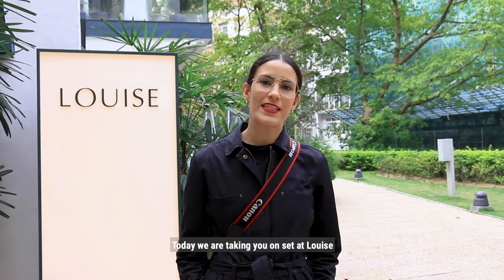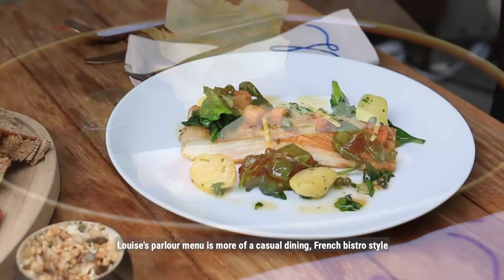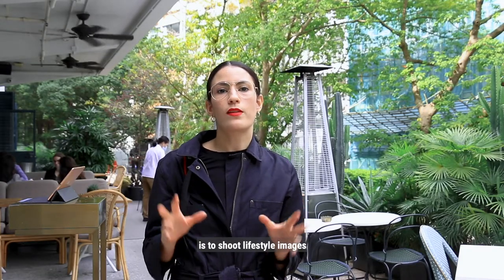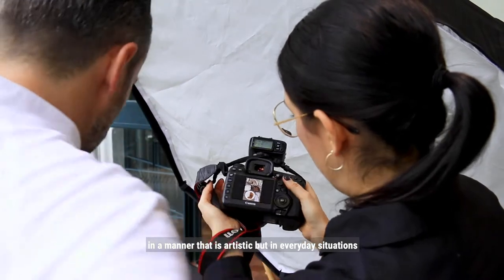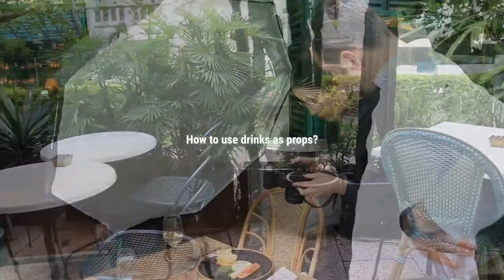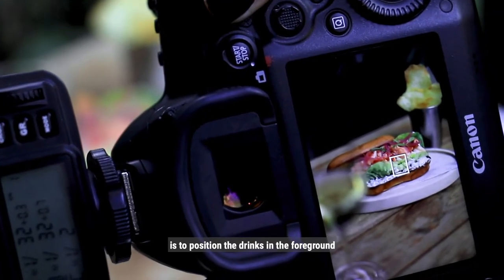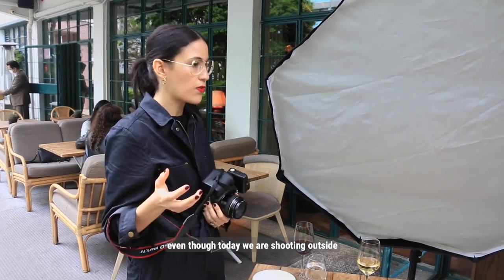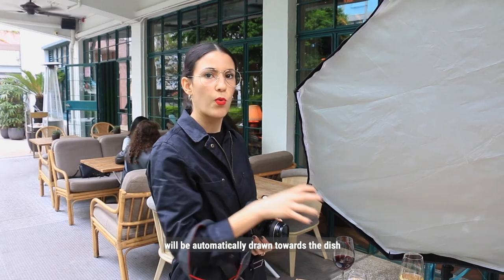Shooting with Raffaella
As International Women's Day approaches on March 8, we want to take the chance to thank all the great women we have the pleasure to work with, whom we respect and admire everyday at Dishtag. Here's a glimpse of one day in the Dishtag-life of our Creative Director Raffaella Bichiri shooting lifestyle photography at Louise Hong Kong.